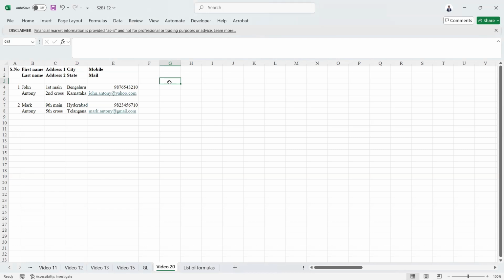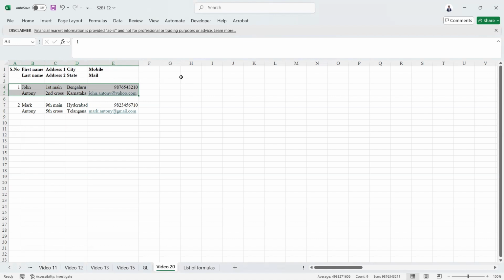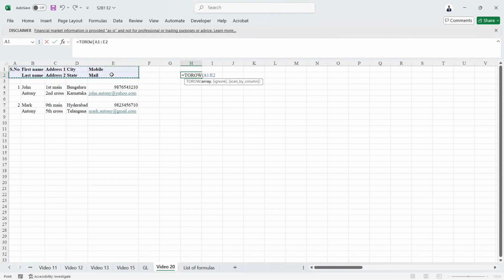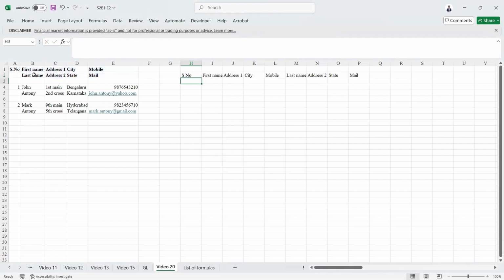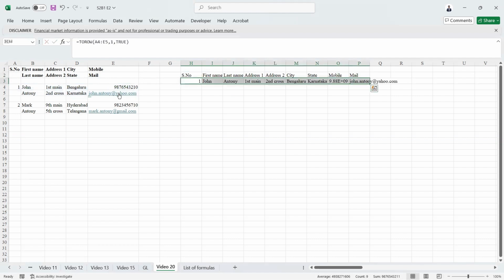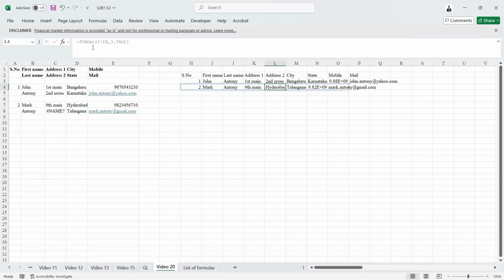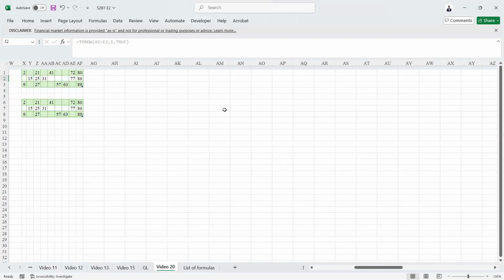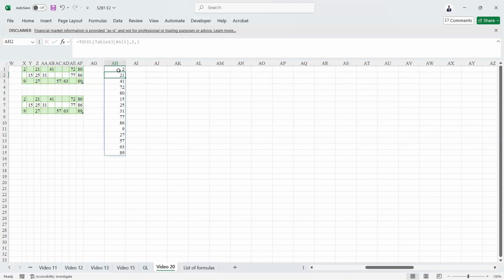Unveiling the Secrets of TOCOL & TOROW Formulas in Excel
Excel has some incredibly powerful new formulas — and TOCOL & TOROW are two of the most underrated ones.

In this video, we unveil the secrets of **TOCOL and TOROW** and show how they can completely change the way you reshape and analyze data in Excel.

🔹 What you’ll learn in this video:
✔ What TOCOL and TOROW formulas do
✔ Difference between TOCOL vs TOROW
✔ How to convert ranges into a single column or row
✔ Practical use cases for reporting and analysis
✔ Why these formulas are game-changers for modern Excel users

If you work with dynamic arrays or messy data, these formulas will save you a lot of time.

📌 Comment if you want more videos on new Excel functions